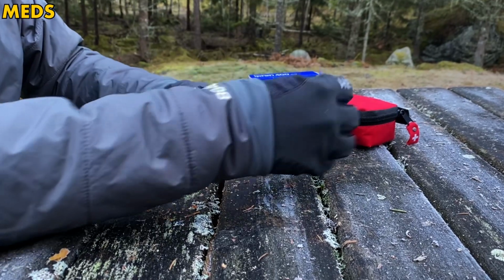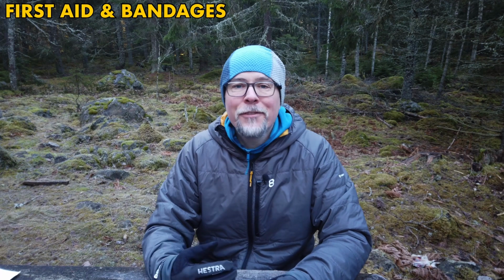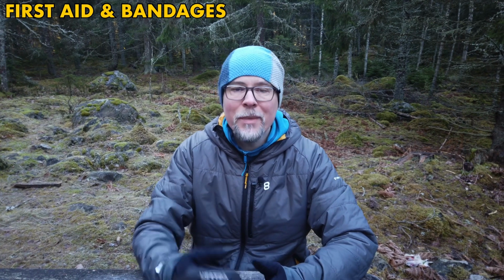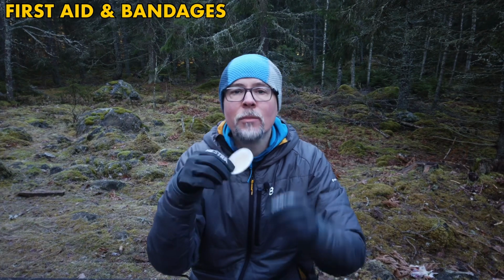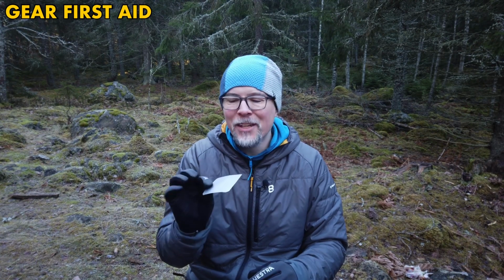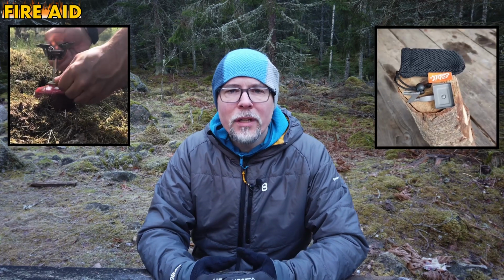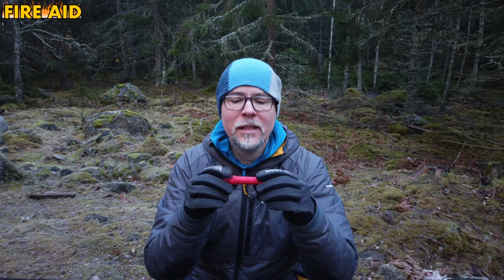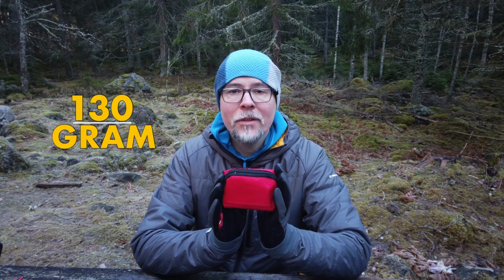THE FIRST AID KIT YOU NEED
First Aid Kits are an important part of your gear and today I give you THE FIRST AID KIT YOU NEED...that contains the essentials and the most important things to be prepared for anything, well almost anyway!

Its not only about first aid for you, but also your gear and survival in the end...so in my kit and what I do recommend is beside first aid also gear aid, fire aid and some essential tools.